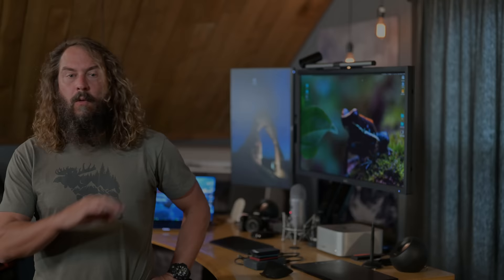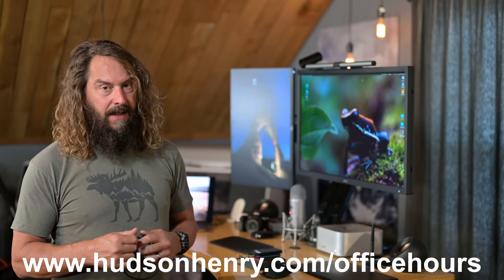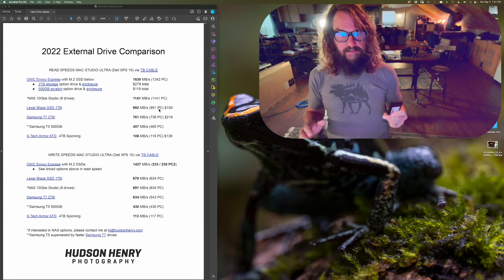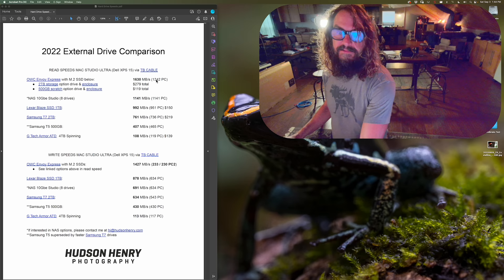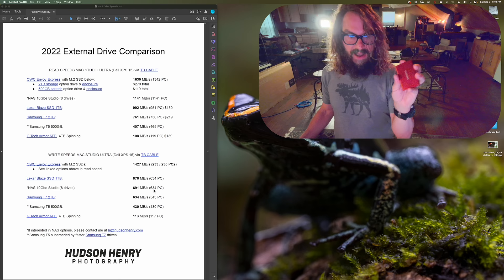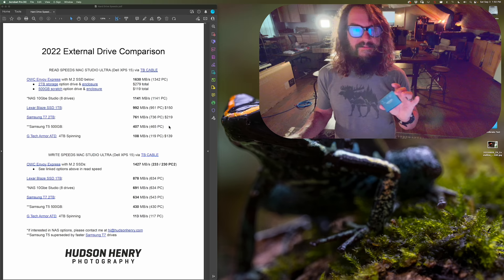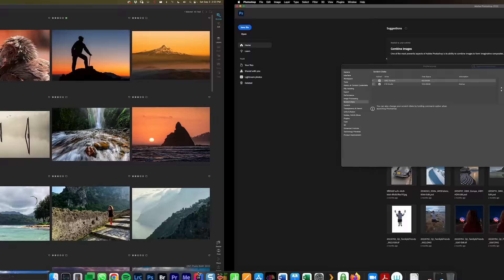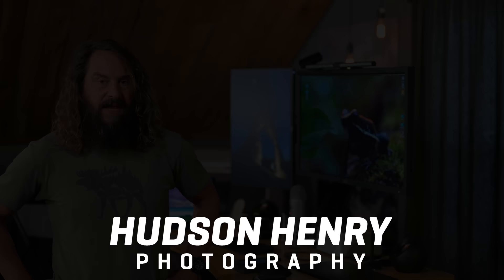Approaching The Scene 215: SSD Drives Compared + How To Speed Your Workflow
In this video I’ll test some of the latest SSD drives on both Mac and PC and compare them to older spinning drives to illustrate the difference. Along the way I’ll show how I use these drives in my workflow and give you some suggestions for ways to think about streamlining your own.

LINKED TABLE OF CONTENTS:
00:00 Intro to ATS 215
00:44 Download the Free Hard Drive PDF
01:34 What cable you use REALLY matters.
03:05 Join our free Office Hours October 18th & Submit Your Travel Photo
04:45 How I test drives on Mac & PC + fast vs slow comparison
08:10 My test results drive by drive
17:32 Why do I still carry a big slow spinning drive on the road?
18:50 How I use all the drives in my workflow
19:55 Why I use a scratch drive
20:41 How I set up my separate Lightroom catalog drive
22:05 Why you want separate Software, data, catalog and scratch drives
22:29 How I set up scratch drives in Photoshop and ON1

OWC Envoy Express Enclosure
-2TB M.2 Storage for OWC Envoy
-500GB M.2 scratch for OWC Envoy
Lexar Blaze 1TB SSD
@Samsung T7 1 TB SSD
@WesternDigitalCorporation G-Tech Armor ATD 4TB backup
My Mac Studio Ultra
New Hoodman Z9 Eyecup

Updated links to all the gear I use including tripod parts

I invite all of you to join Rick, Woody, David, Darren and me for our free live Office Hours session. Submit a travel photo when you sign up and we’ll go over them together when we return from our fall workshop road trip next month on October 18th.